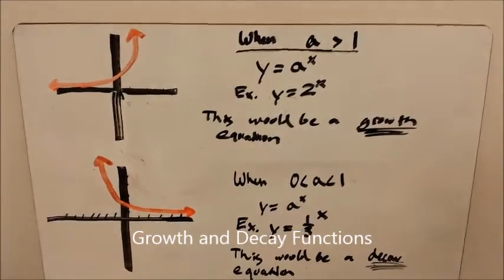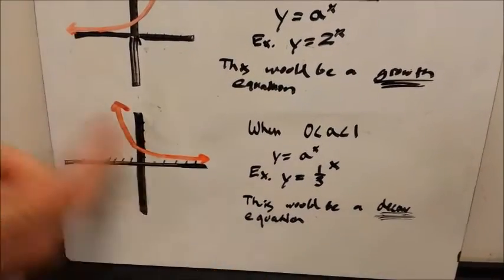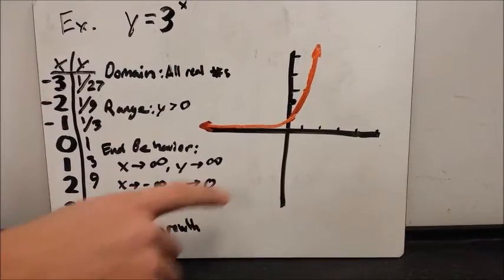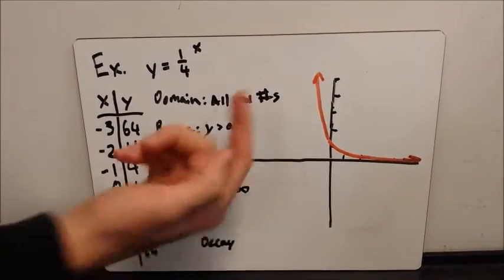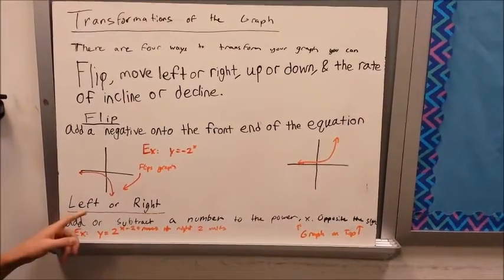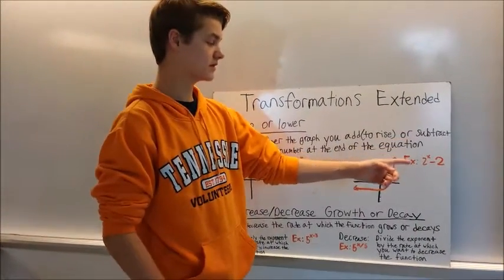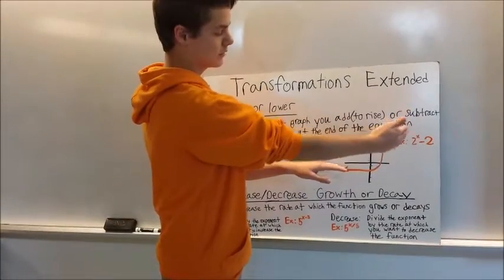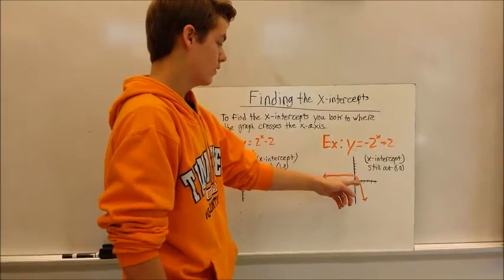Algebra II Movie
Understanding and Graphing Exponential Functions.